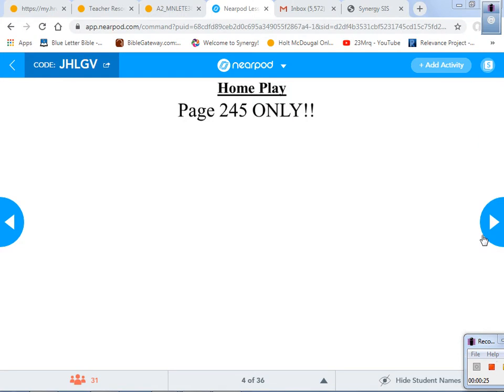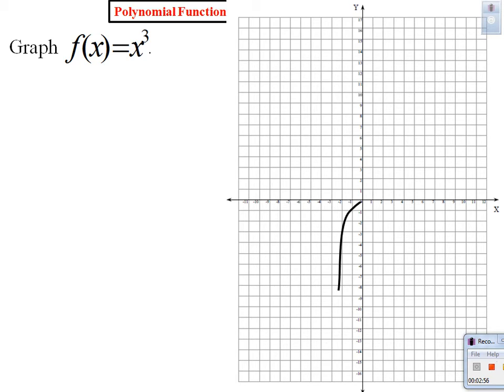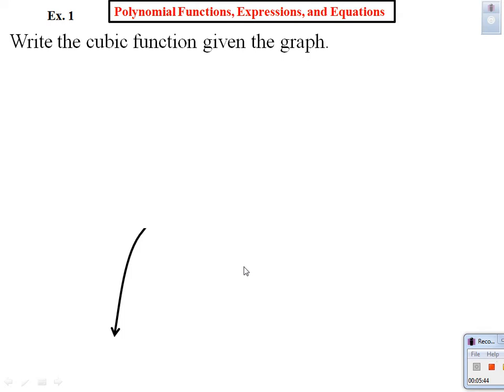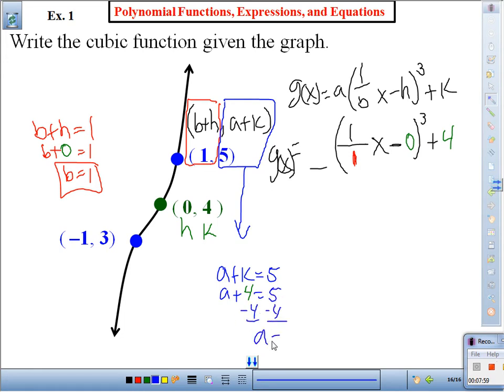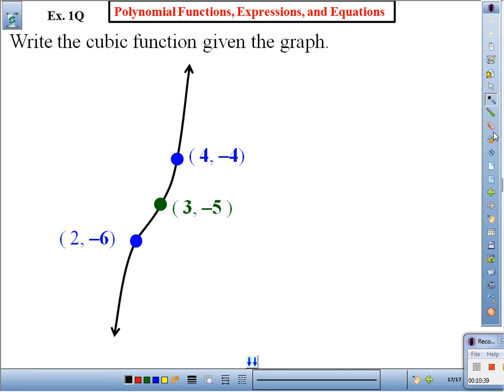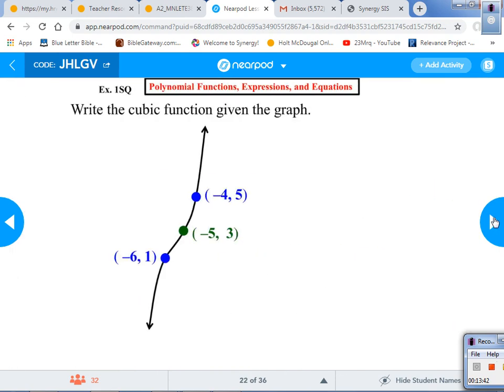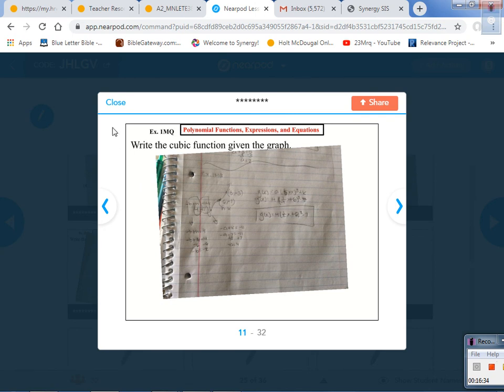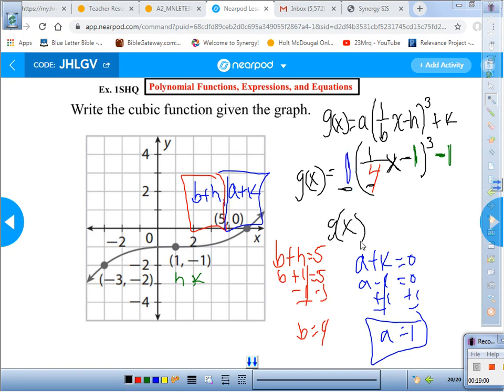Mr. Q's Writing Cubic Functions